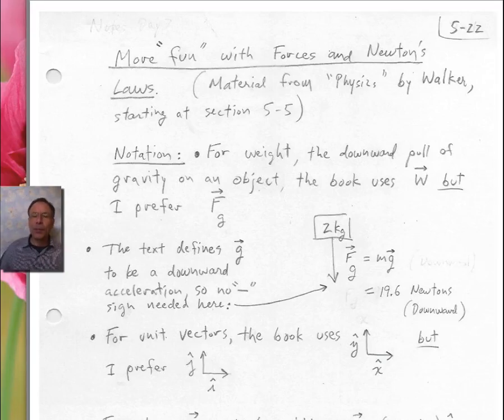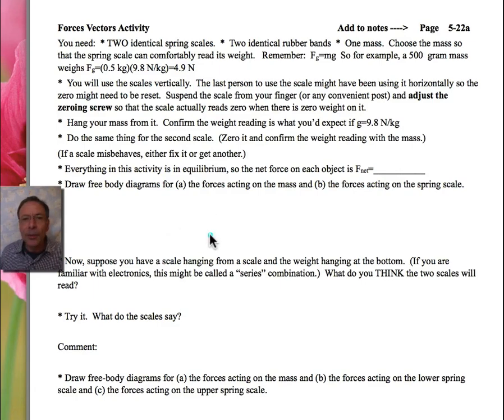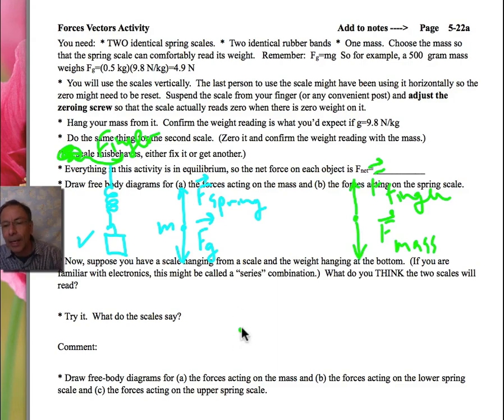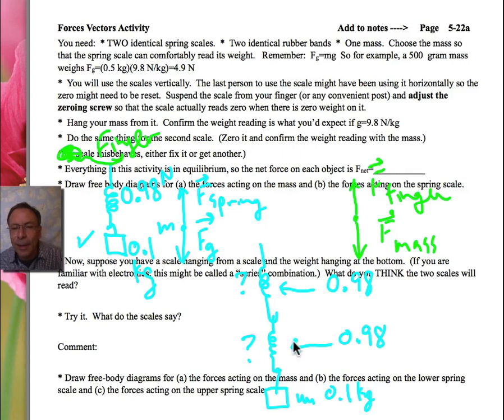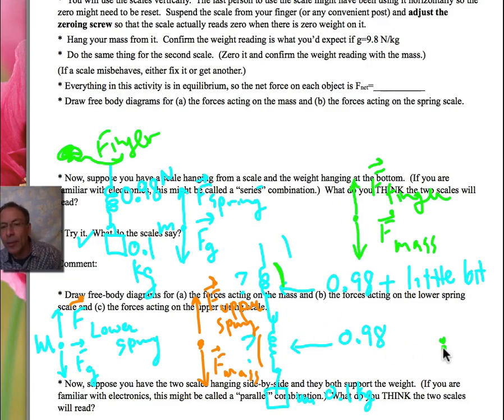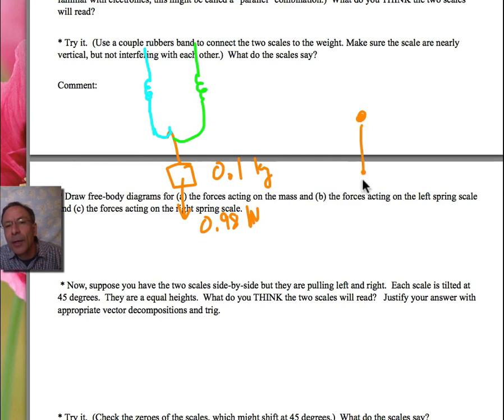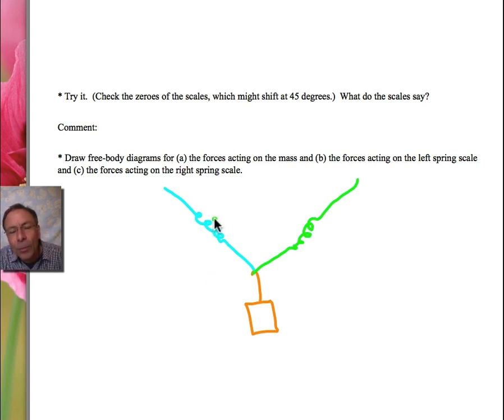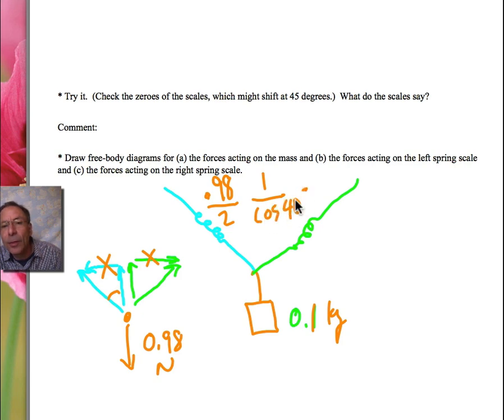Ch05d Newtons Laws 22-25 (halverscience)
Halverson's notes for Chapter 5, Newton's Laws, slides 22 through 25.